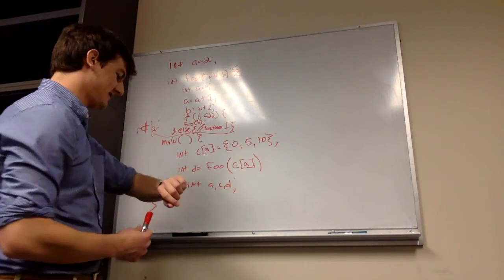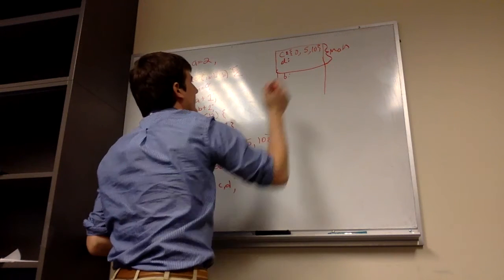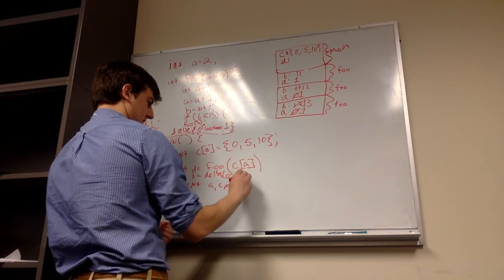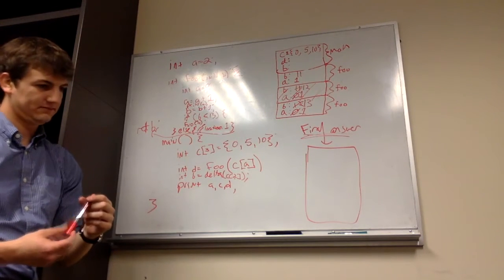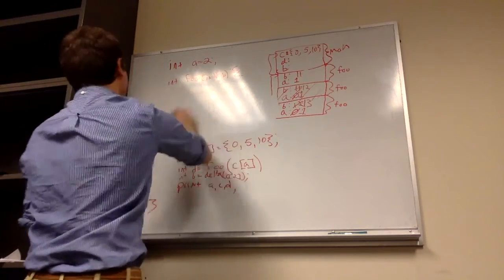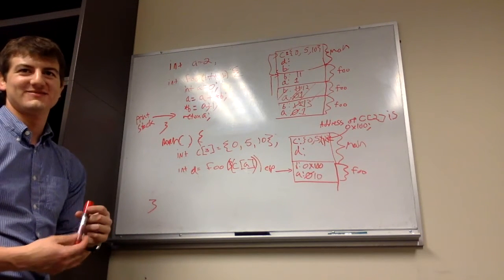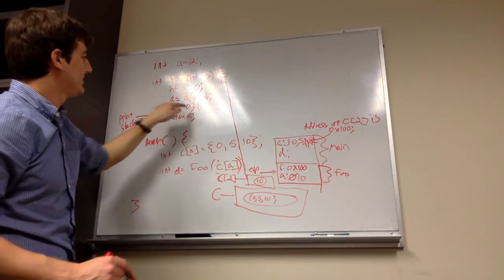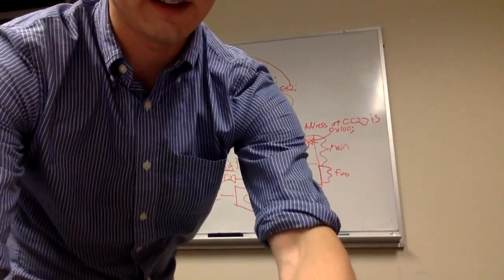CSE 340 11-16-15 Office Hours "Visualizing the Stack and Function Frames"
Recorded office hours discussion for CSE 340. Discussed how to visualize the stack and function frames using a student-given example.